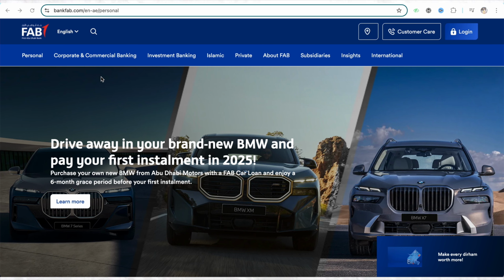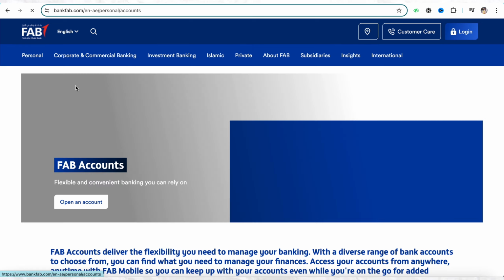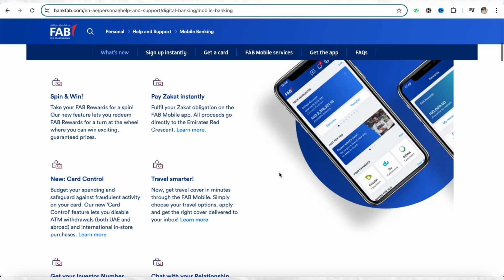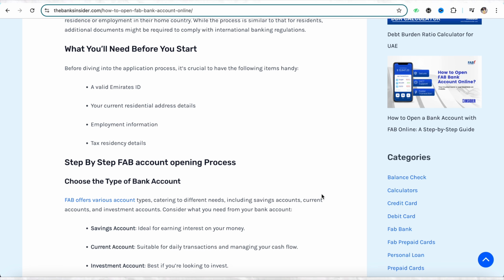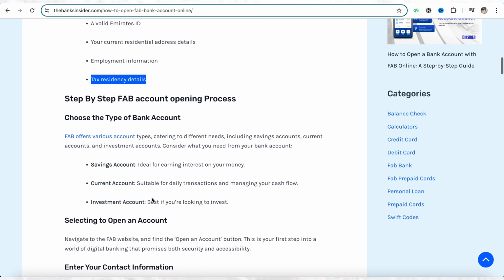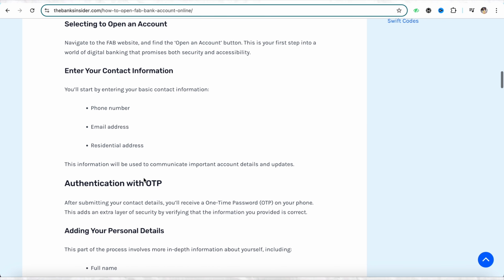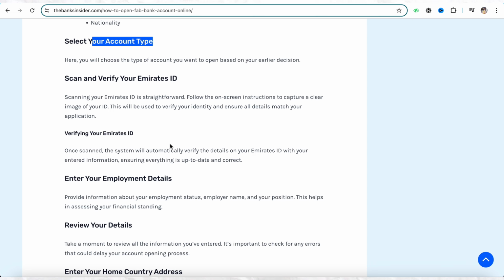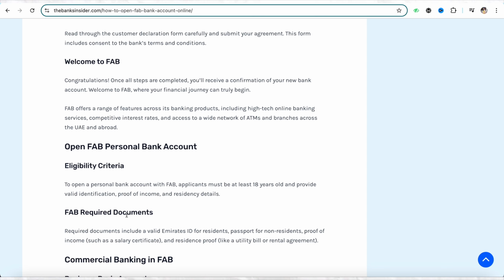How to open Fab bank salary account online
In This Video, learn ,.How to open Fab bank salary account online,
open Fab bank account . bank account online. fab bank .